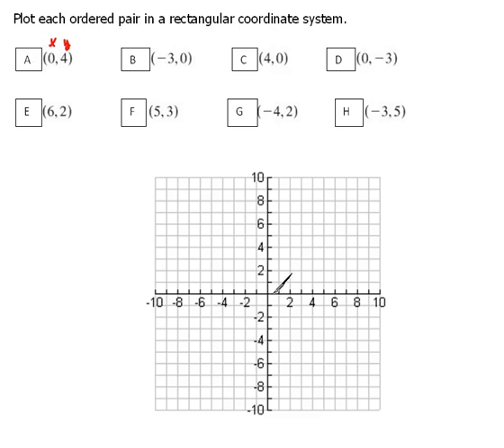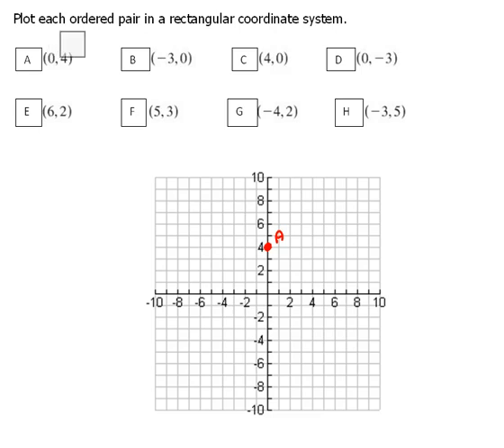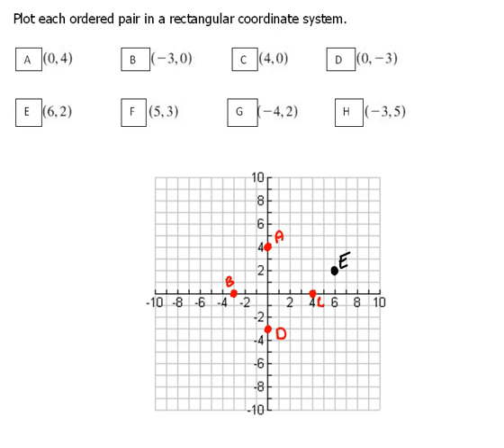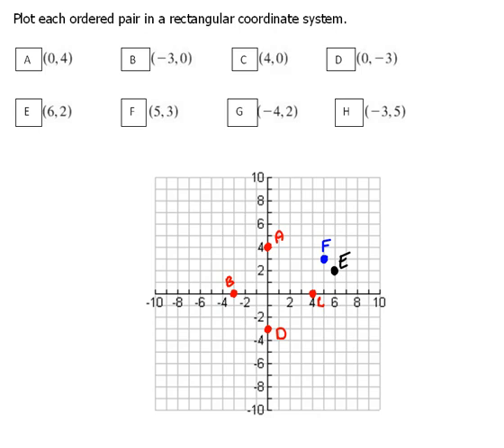Plotting Points 3.1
Learn to plot points.